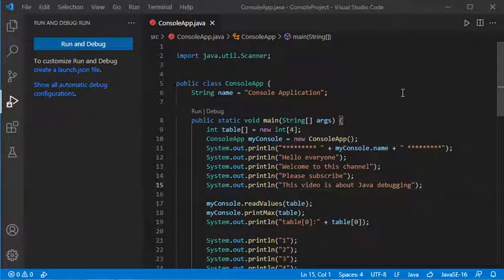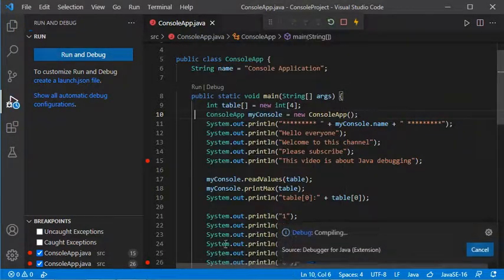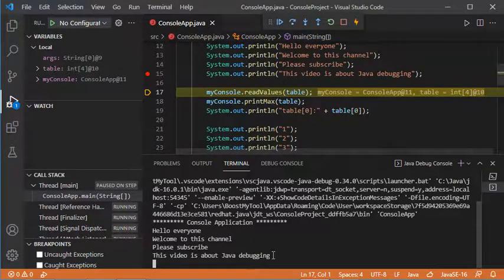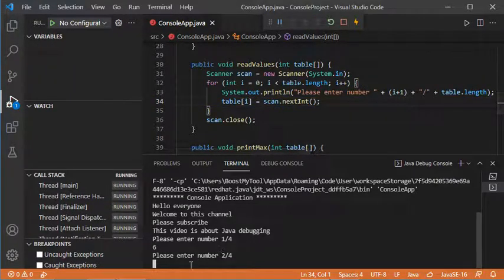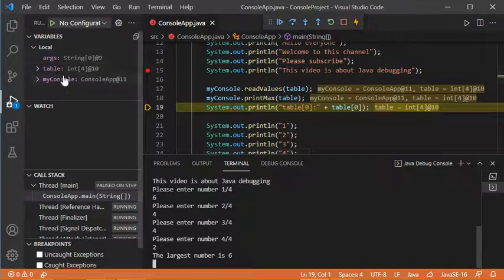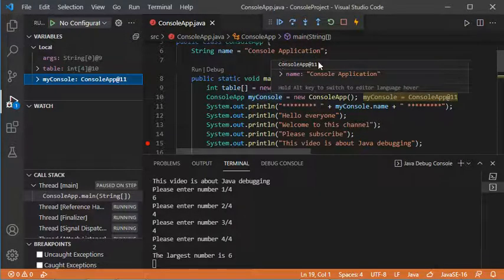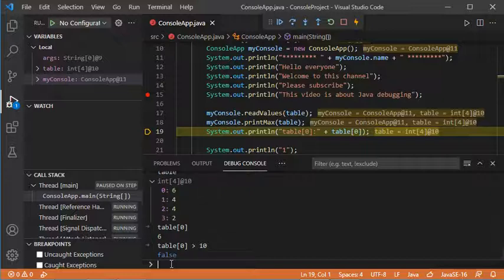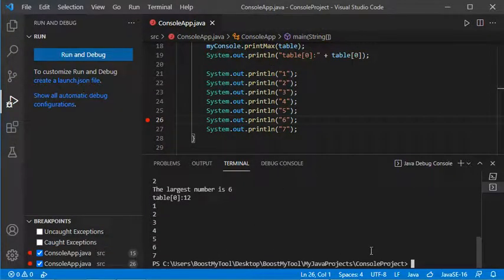Java Debugging in Visual Studio Code 2021 | How to use Debug Console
How to debug Java code using Visual Studio Code 2021
How to use Debug Console in Visual Studio Code 2021
How to debug Java program using Visual Studio Code 2021

VSCode 2021, Java debugging

Creating Java projects and Java debugging require the installation of the "Java Extension Pack" as explained in the following video